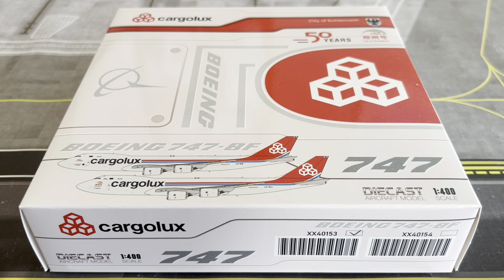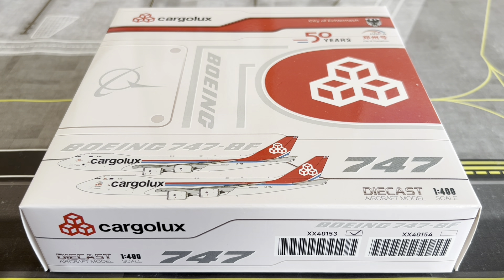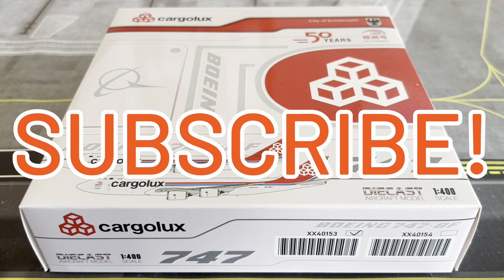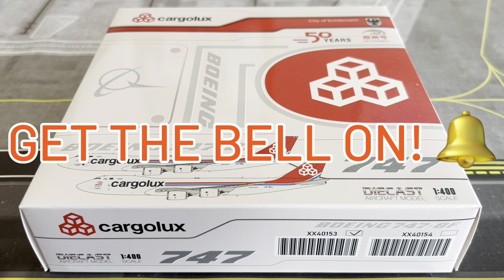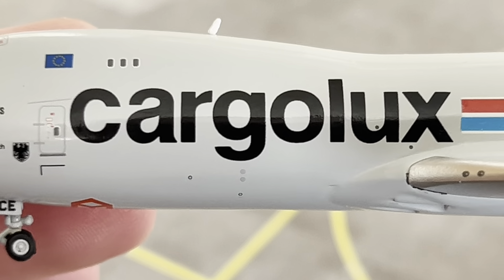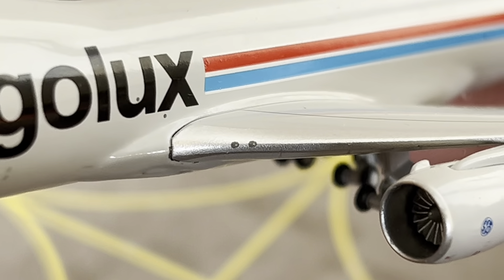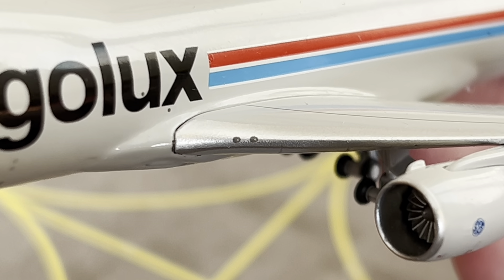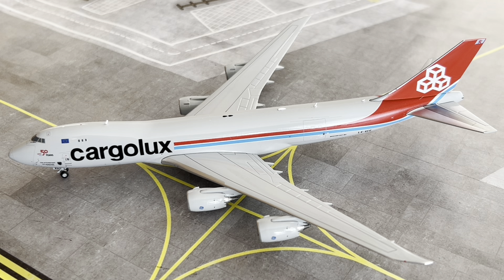CARGOLUX QUEEN! Cargolux Boeing 747-8F JC Wings 1:400 (Model Review)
Welcome to the model review of this Cargolux Boeing 747-8F by JC Wings in 1:400.
• Official Website for ASJE Int’l Airport (view via PC or laptop)
Model Information:
• Airline/Company: Cargolux (CV/CLX)
• Aircraft Type: Boeing 747-8R7F (748/B748)
• Reg#: LX-VCE (Lima X-Ray Dash Victor Charlie Echo)
• Remarks: City of Echternact
• Brand: JC Wings (November 2023 Release)
• Scale: 1:400